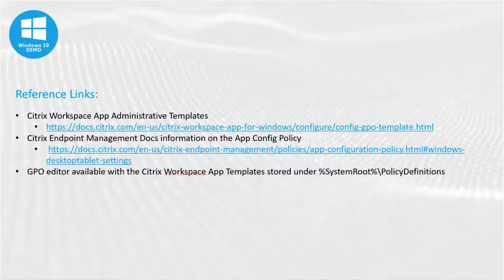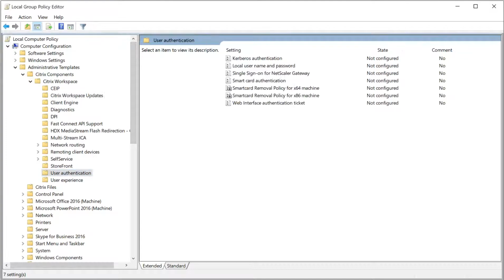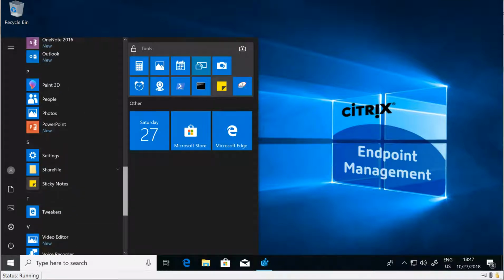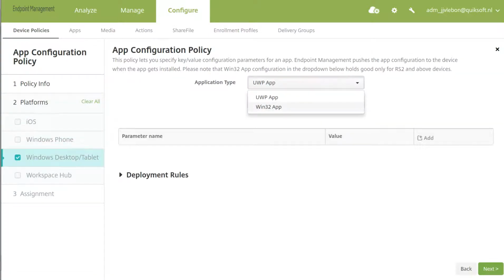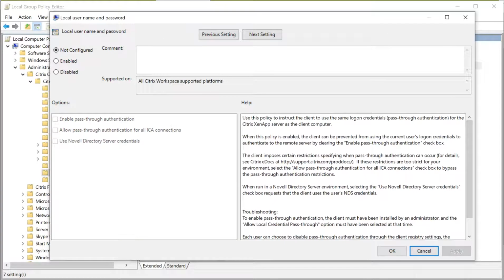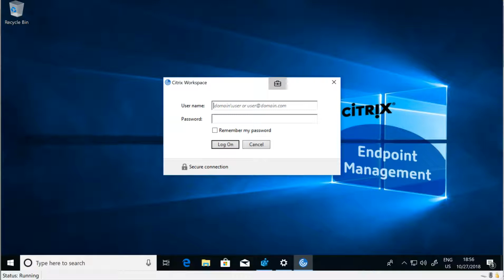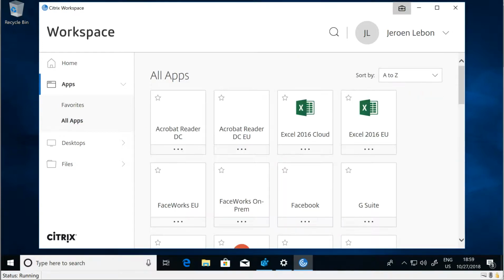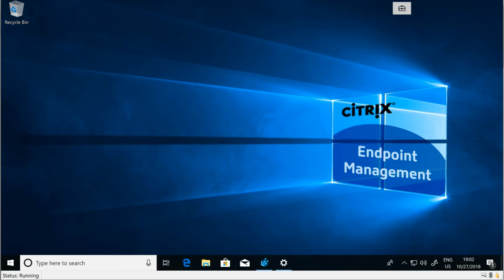Citrix Endpoint Mangement Configure Citrix Workspace App by CEM App Config Policy and .admx file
In this Demo, an overview on how you can use Citrix Endpoint Management to modern manage Windows 10 endpoint and use .admx Templates with CEM App Configure Policy to pre-configure settings in Citrix Workspace App for the user.